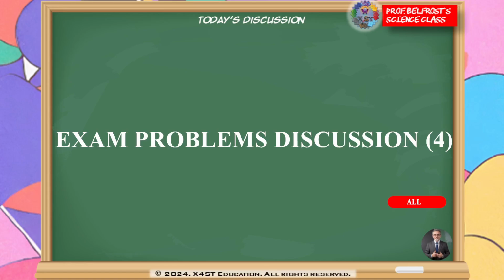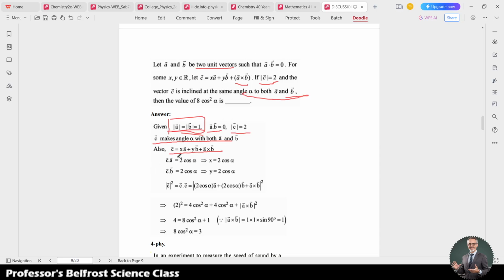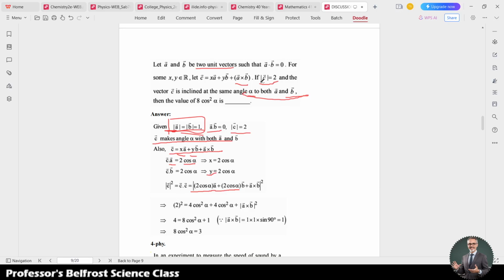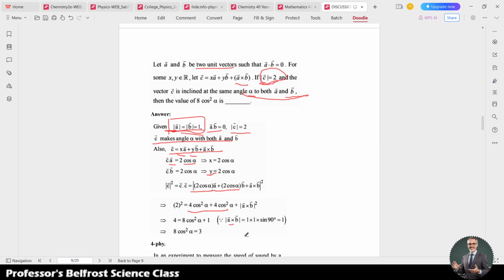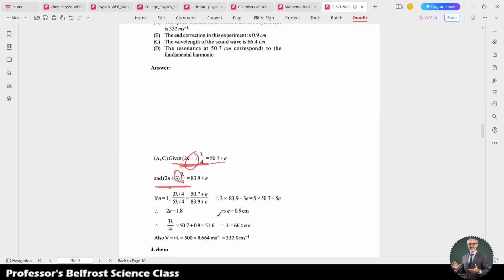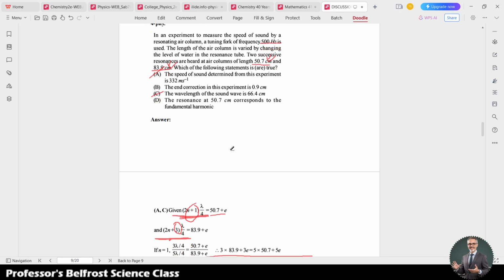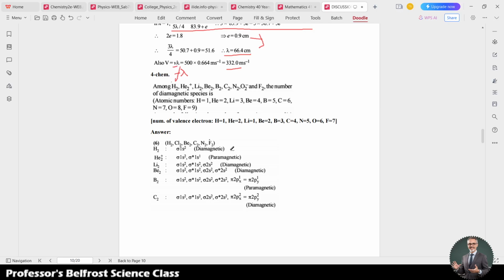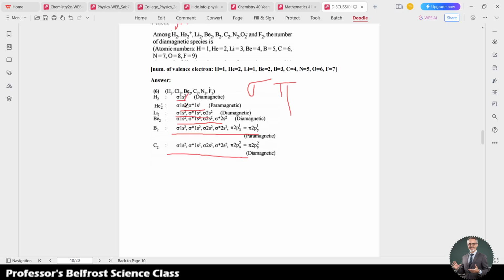PBSC 56: Discussion On maths physics chemistry Problems 16